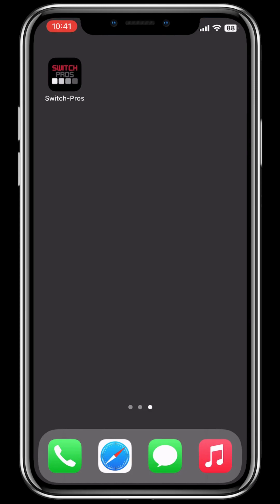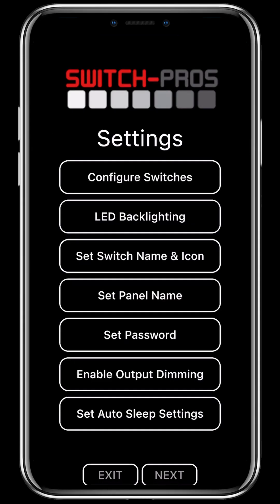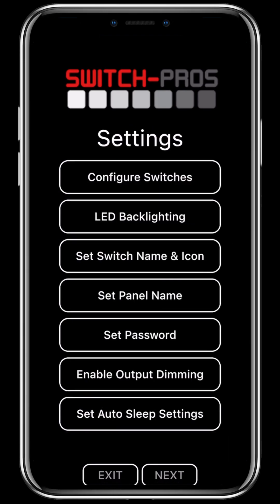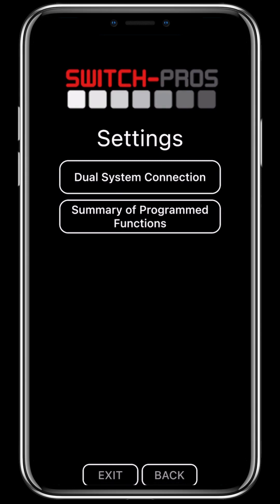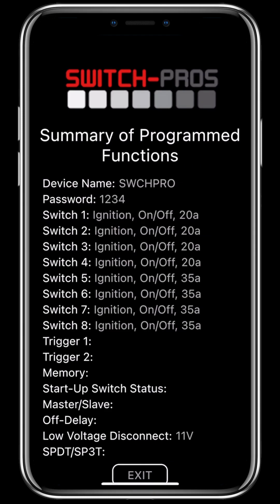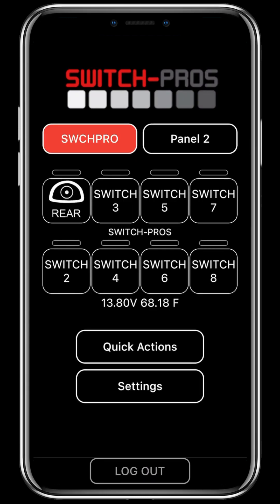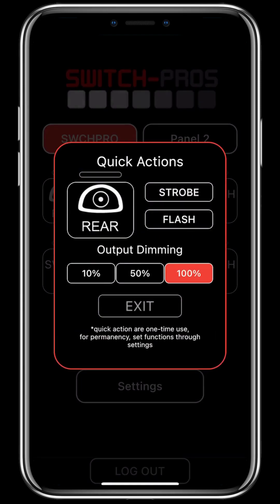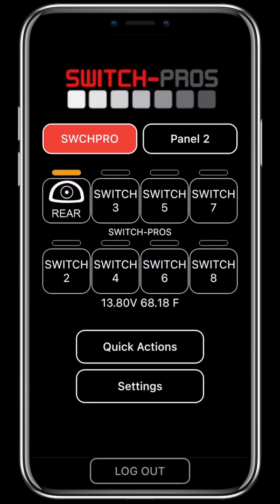New App Walkthrough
Follow along with this demo of our all new app!